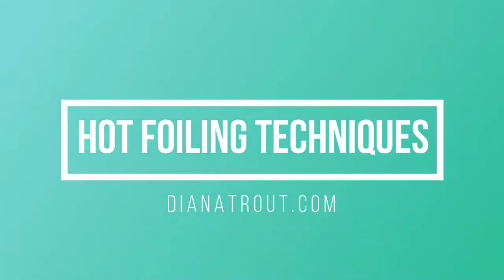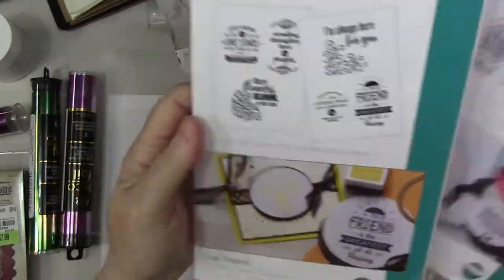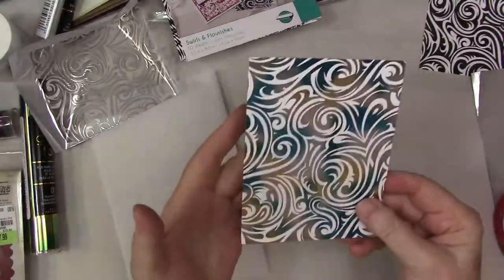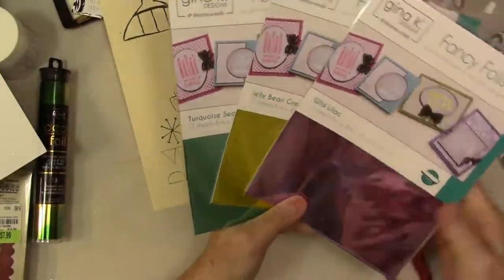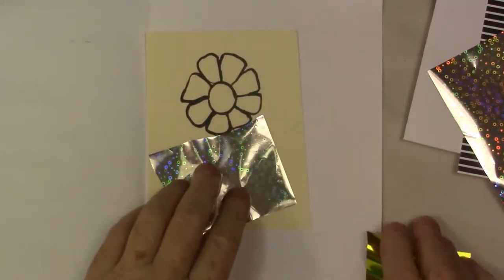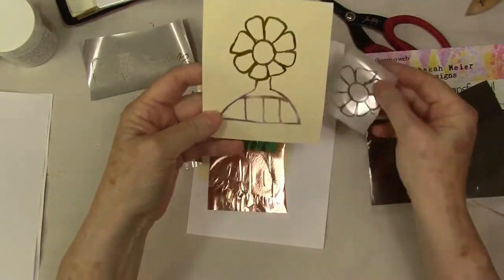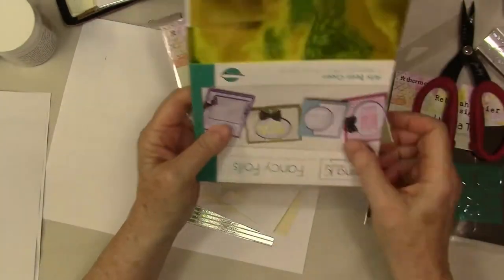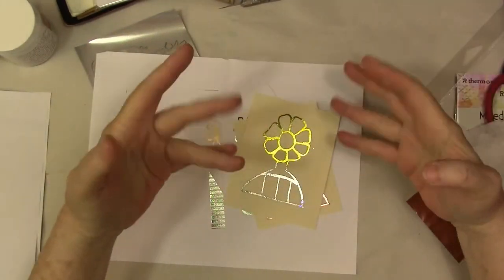Add Hot Foiling to Paper Arts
Hot foiling - You need either a laminator or a Minc machine. I used the Royal Sovereign Laminator.

See this video for a demo on using the Minc. The Royal Sovereign Laminator that Thermoweb uses for testing the products works the same way: great! That is what I used in today's video. Use printer paper for the carrier sheet. Run the folded paper with the foil and printed paper inside. Folded edge first.

Use what you have. I get a percentage of the sale at no cost to you.

• Gina K. Designs Foil-Mates 5.5" x 8.5" (Holiday Flora Background)

• Thermoweb iCraft Deco Foil Transfer Sheets - 6" x 12" - Summer Rainbow - Pack of 5

• Thermoweb iCraft Deco Foil Transfer Sheets - 6" x 12" - Rainbow - Pack of 5

• Thermoweb iCraft Deco Foil Transfer Sheets - 6" x 12" - Pink Melon - Pack of 5

• Thermoweb iCraft Deco Foil Transfer Sheets - 6" x 12" - Black - Pack of 5

• Gina K Designs Foil-Mates Background - 5.5" x 8.5" - Stars & Stripes

• Gina K Designs Foil-Mates Background - 5.5" x 8.5" - Dots & Strings

• Gina K Designs Foil-Mates Invitations - 5.5" x 8.5" - You're Invited

• Gina K Designs Foil-Mates Invitations - 5.5" x 8.5" - Save The Date

• Gina K Designs Foil-Mates Invitations - 5.5" x 8.5" - Wedding

• Gina K Designs Foil-Mates Sentiments - 5.5" x 8.5" - Birthday Essentials

• Gina K Designs Foil-Mates Background - 5.5" x 8.5" - Swirls & Flourishes

• Gina K Designs Foil-Mates Sentiments - 5.5" x 8.5" - True Friend

• Gina K Designs Foil-Mates Sentiments - 5.5" x 8.5" - Wedding & Anniversary

• Gina K Designs Foil-Mates Background - 5.5" x 8.5" - Elegant Florals

• Gina K Designs Foil-Mates Background - 5.5" x 8.5" - Elegant Damasks

• Gina K Designs Foil-Mates Background - 5.5" x 8.5" - Polka Party

• Gina K. Designs Foil-Mates 5.5" x 8.5" (Joyful Holiday Sentiments)

• Gina K. Designs Foil-Mates 5.5" x 8.5" (Tag Tidings Sentiments)

• Gina K. Designs Foil-Mates 5.5" x 8.5" (Festive Labels Sentiments)

• Gina K. Designs Foil-Mates 5.5" x 8.5" (Ornamental Holiday Background)

• Gina K. Designs Foil-Mates 5.5" x 8.5" (Blizzard Background)

• Gina K. Designs Foil-Mates 5.5" x 8.5" (Holiday Cheer Sentiments)